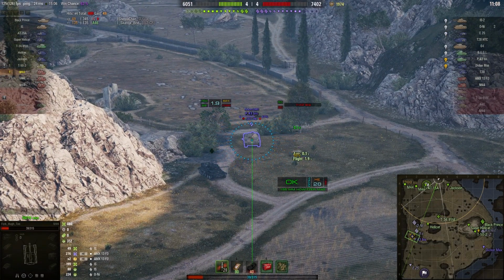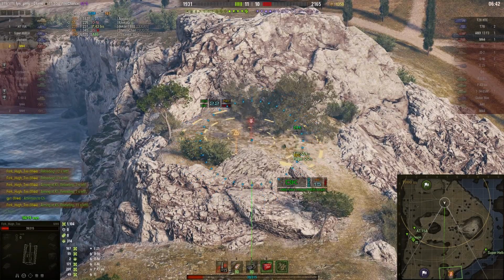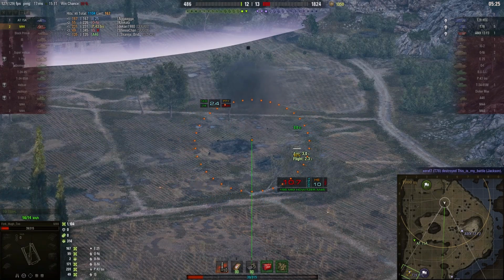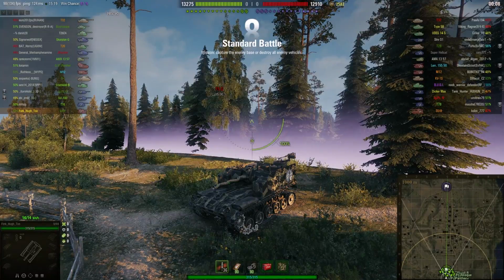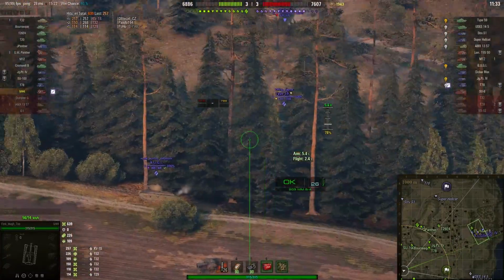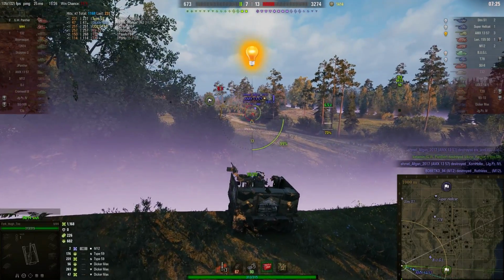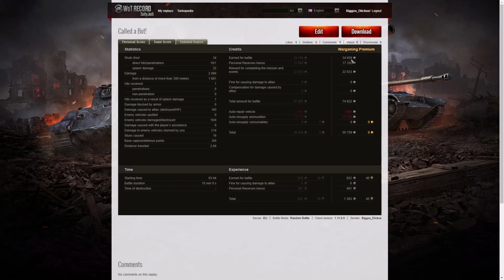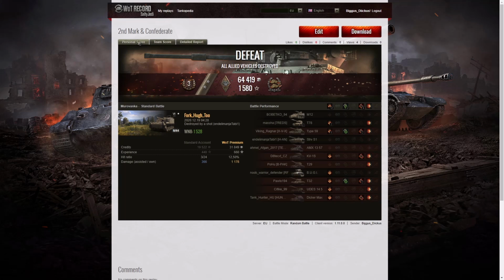M44 - Two Battles, Two Maps, One Player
The replays are from 19 December 2020 on Cliff and Murovanka. The player was Fork_Hugh_Too in the M44.